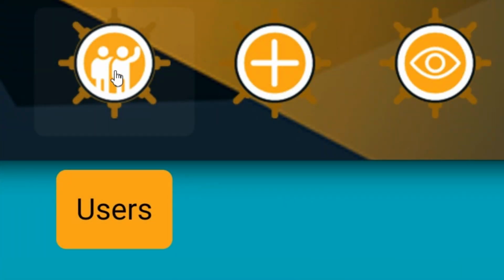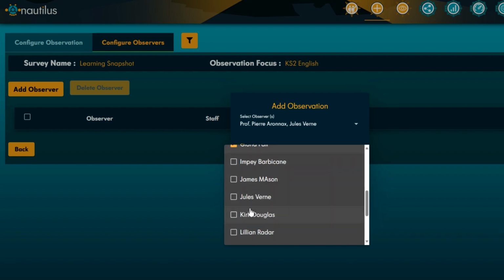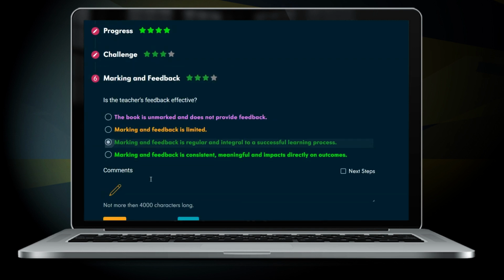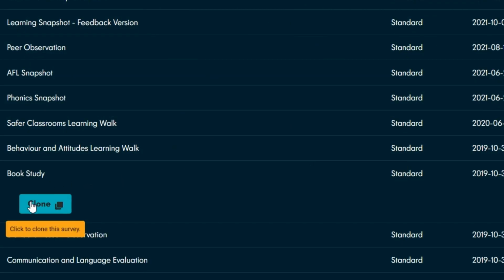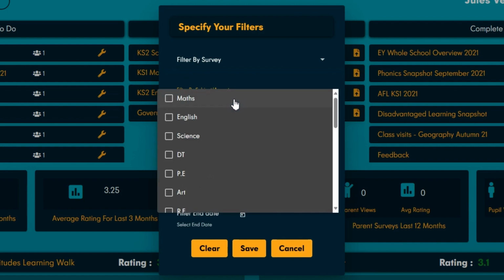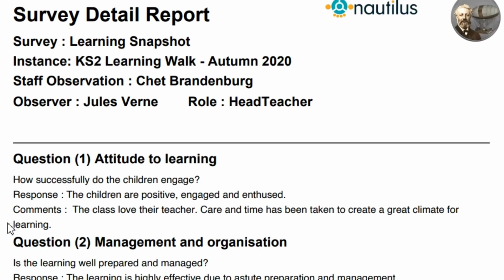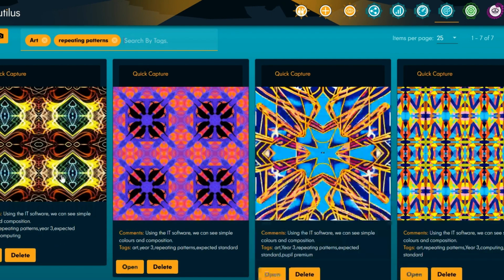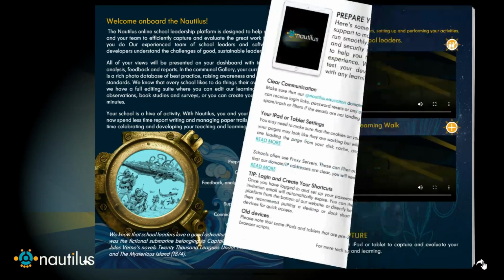10 minute Nautilus demo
A Tour of the Nautilus school leadership platform.

00:27 Adding your team
00:50 Create your learning walk
01:39 Perform your walk
02:01 Capturing your learning
02:12 Preparing a Book Study
03:11 Creating a Parent Survey
03:33 Creating your own content
04:01 Using the Workflow for professional dialogue
04:19 Your Leadership Dashboard
04:50 Reports
05:42 Headlines - Your strategic Overview
06:09 The Gallery - Raise awareness, raise standards
07:22 Additional Features
08:53 Website, prices and support

Quickly capture and evaluate your daily teaching and learning, by performing learning walks, book studies and surveys with an iPad or tablet. With our powerful photo-capture feature, you can tag, annotate and showcase best practice in your curriculum, Gallery at the same time.
See your teaching and learning all in one place, with instant dashboard analysis, powerful subject and aspect filters, simple reports and peer feedback channels.

Use our built-in editing suite to create and share your own learning walks, book studies and surveys. Personalise your platform settings with your own evaluation statements, colour schemes and school branding, to create the right conditions for your team.
With years of successful school leadership experience, and with our own talented software development team, we're now helping schools to efficiently capture and evaluate all of the great work that they do.